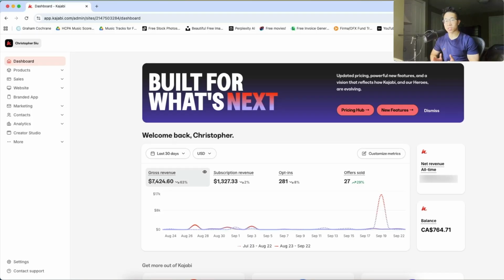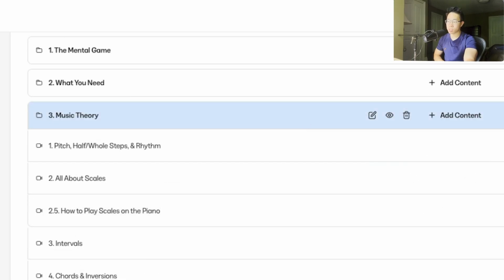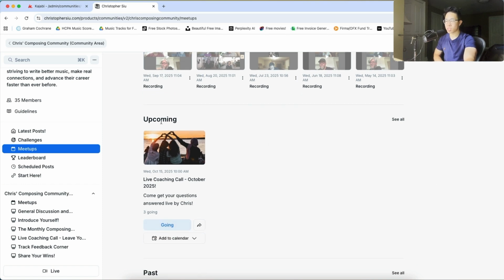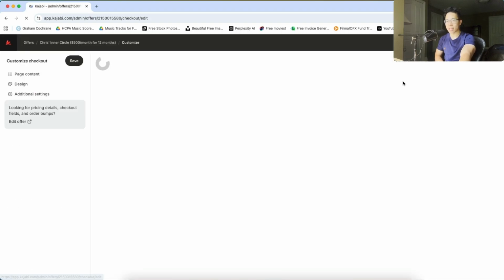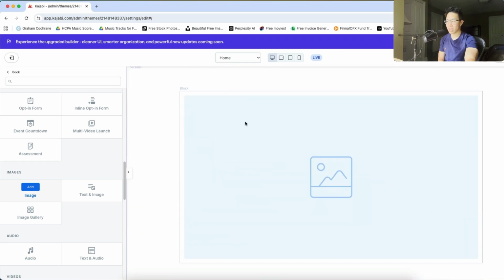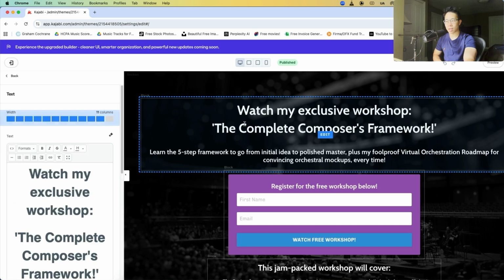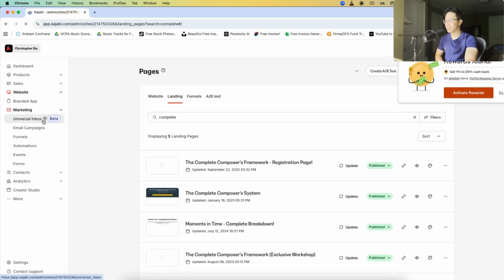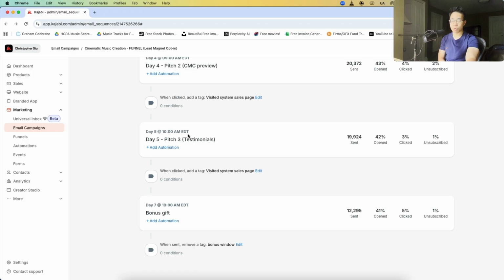How I Use KAJABI to Run a 6 Figure Business (Complete Walkthrough)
0:00 Welcome!
0:40 The dashboard
1:38 Online courses
2:27 Community
3:10 Meetups
3:49 Challenges
4:50 Offers
6:16 Website builder
8:33 Landing pages
10:23 Email marketing and funnels
13:49 Surveys/customer research
15:35 The ideal business model
16:24 Try a 30-day free trial!